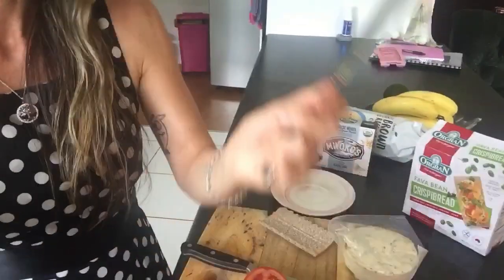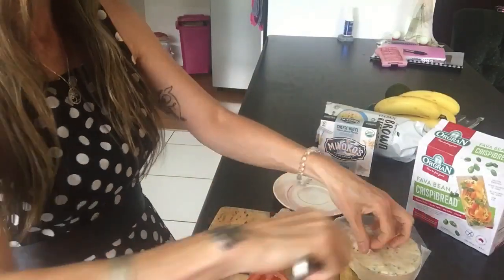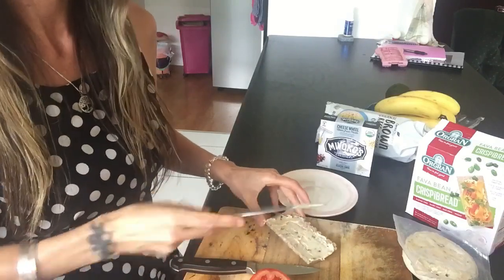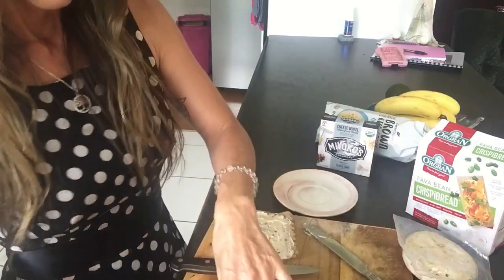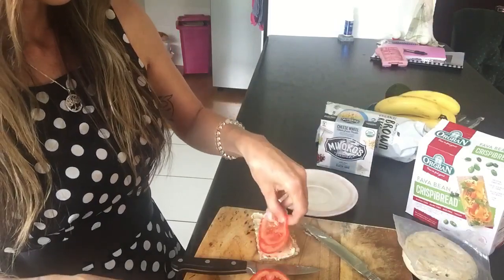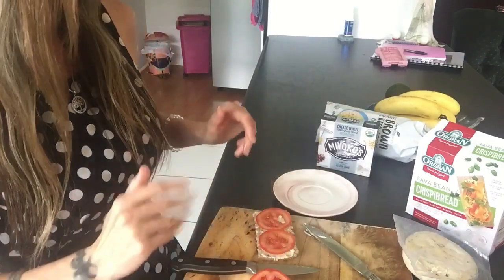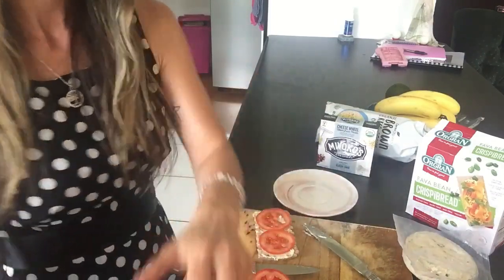Miyokos Cream Cheese Review !!!!!!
Watch and see is it delicious .